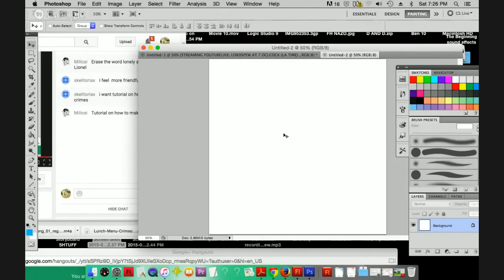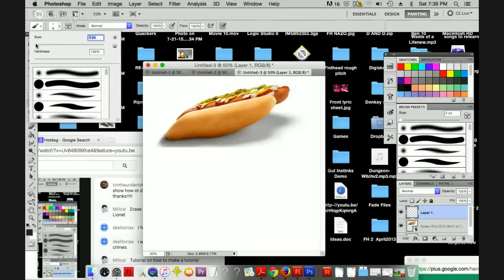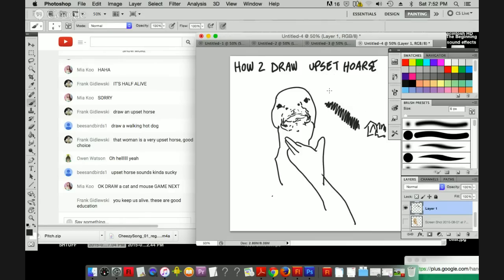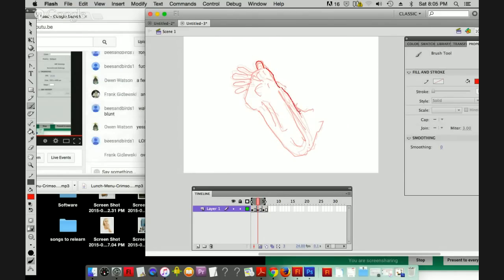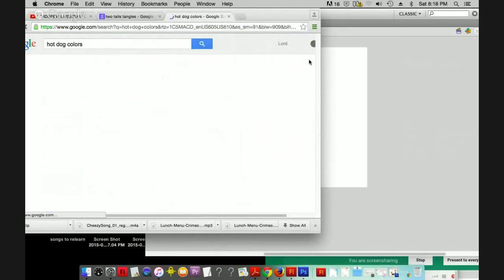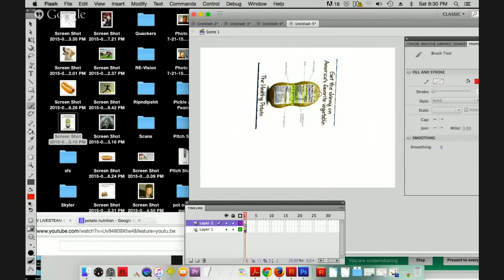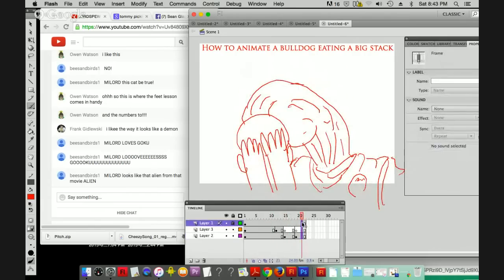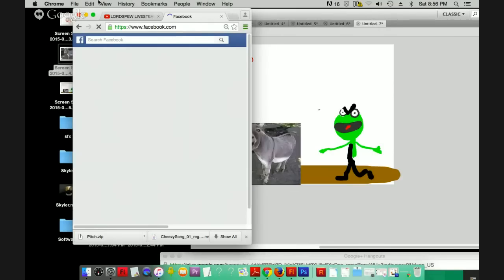LORDSPEW LIVESTEAM ONE- TUTORIAL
suggest drawing tutorial you want to see